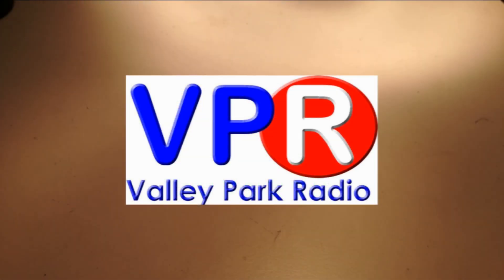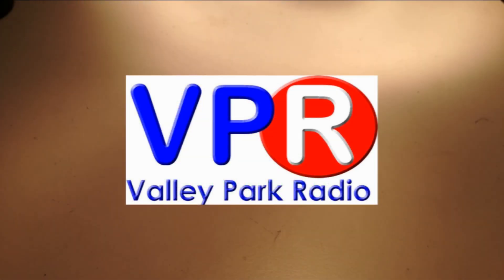The John Ashe Podcast 40: The UK Emergency Alert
Every Monday, John Ashe from Basingstoke calls in to the Mark Campbell Show on Valley Park Radio. This week John tells Mark that he's 'on the fence' about the UK's emergency alert test signal for mobile phones, which only works anyway, he says, if the 'airplane mode' is off...